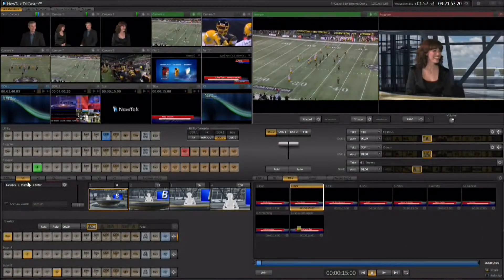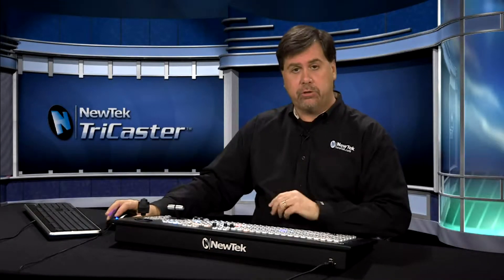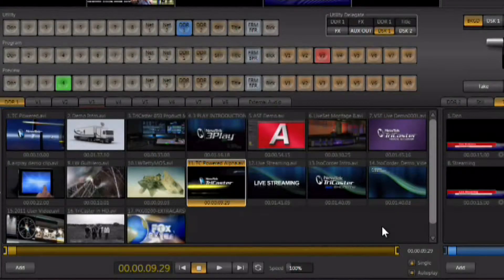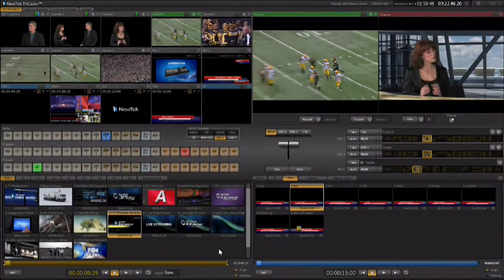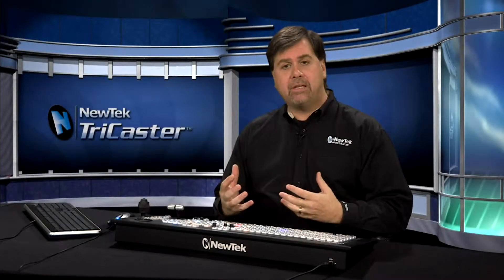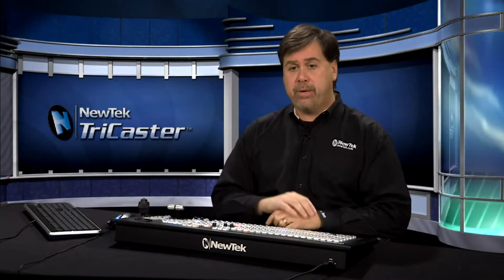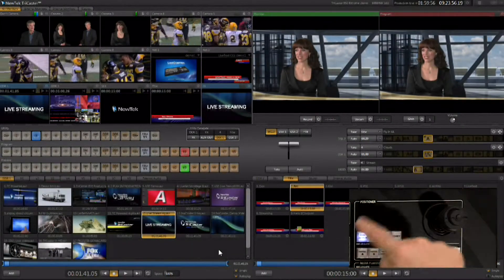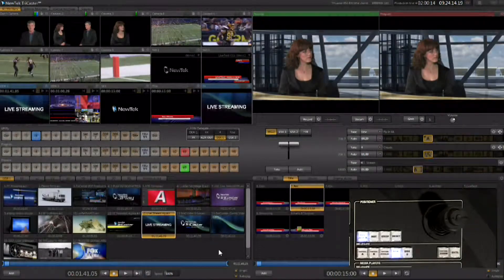TriCaster 850 Training Part 9 - Motion Overlay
In this video, Don Ballance, NewTek's Director of Training Worldwide shows you how to set up and use a motion overlay with the TriCaster 850.

* TriCaster 850 Training 에 대한 다른 동영상 링크 입니다. (본 동영상이 포함된 재생목록 전체)